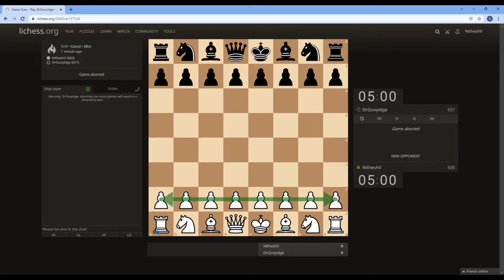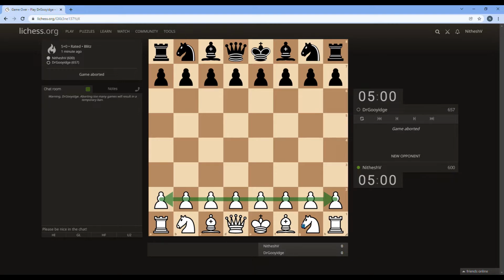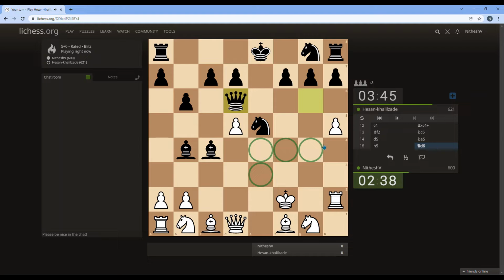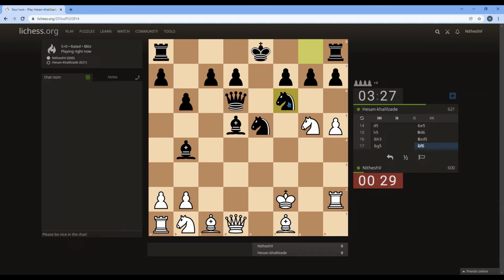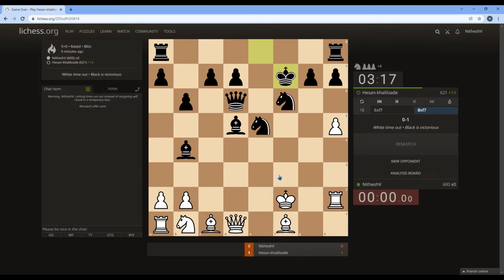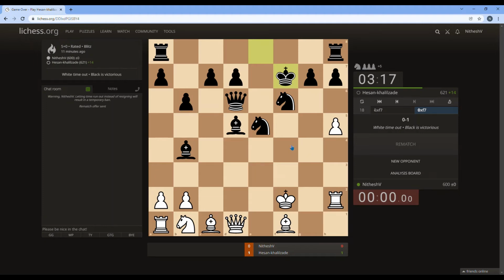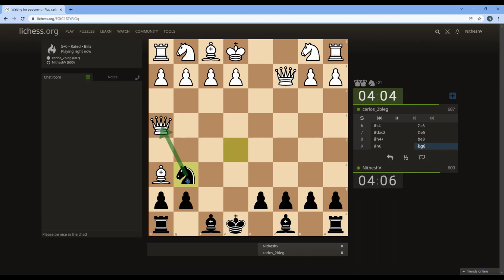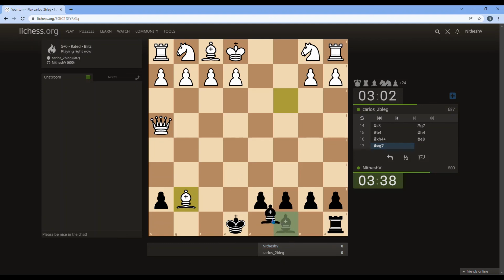Chess Basics Part 1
This video shows how do chess pieces move. Wait for part 2. Practice before part 2 comes out.